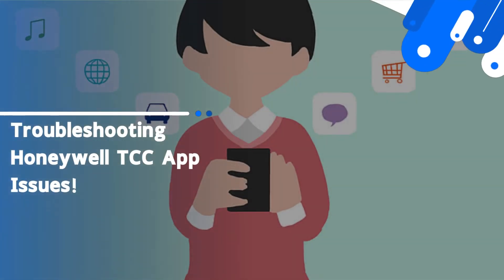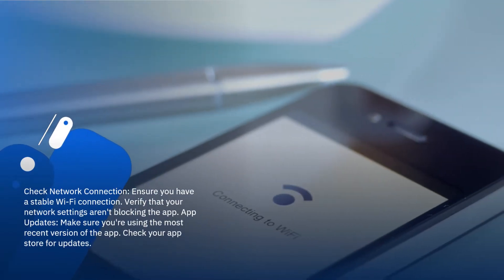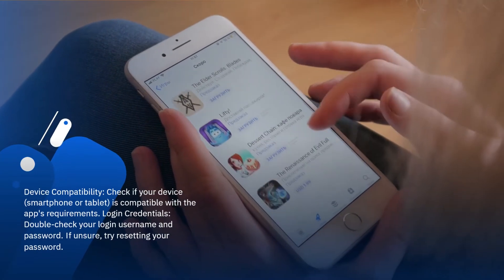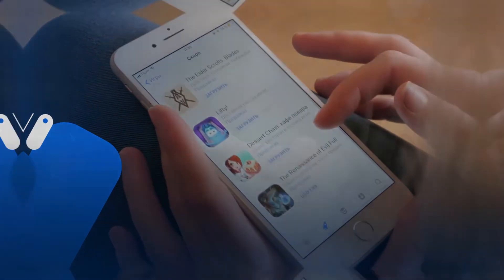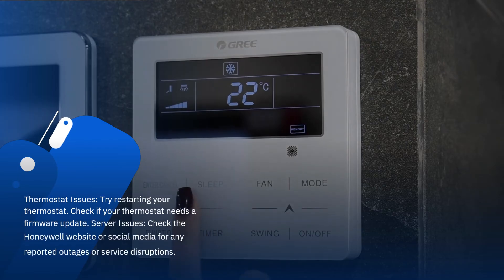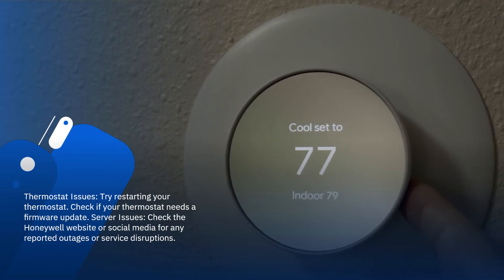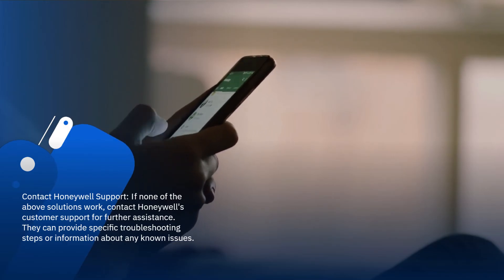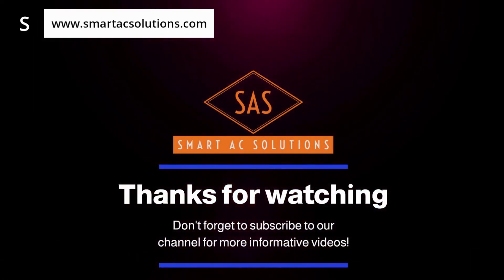Troubleshooting Honeywell TCC App Issues!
To troubleshoot Honeywell TCC app issues, first ensure your device’s operating system is updated and the app itself is running the latest version. Check your internet connection and verify that the Honeywell servers are not down. Clear the app cache, or uninstall and reinstall the app if problems persist. For login issues, double-check your credentials or reset the password. Contact Honeywell support if issues continue.